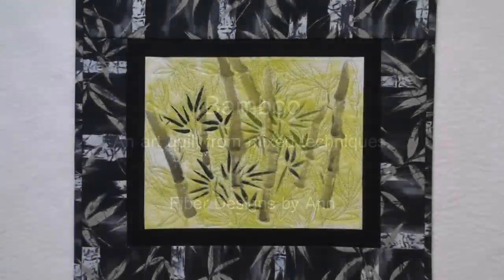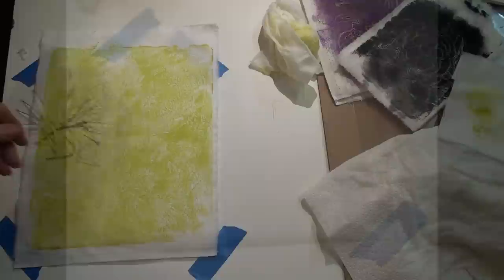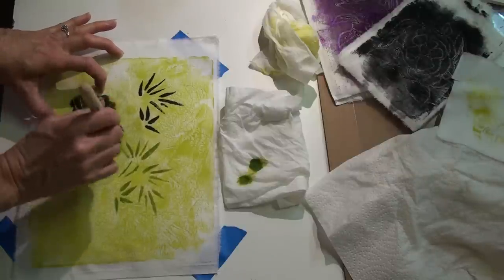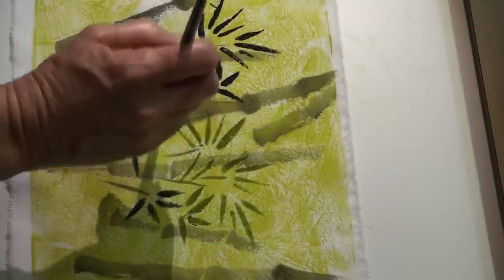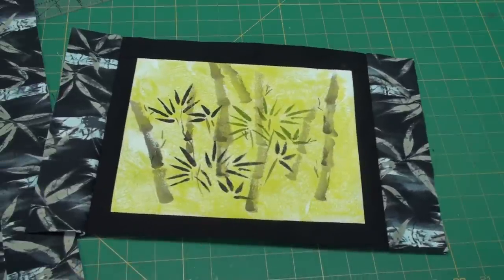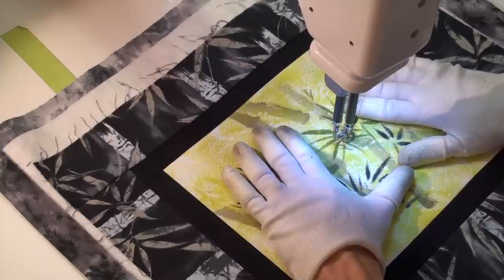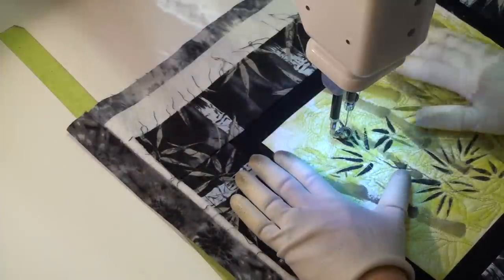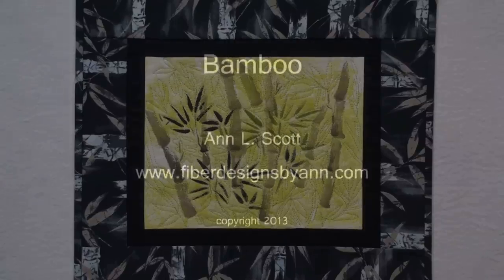Bamboo - Making a small art quilt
A small art quilt made using a Gelli Arts Gel Printing Plate, a homemade stencil, a Chinese paint brush, and acrylic paint.

Some of the Supplies -
*Gelli Arts Gel Print Plate
*Stencil Plastic
*Stencil Brushes
*Acrylic paints
*Chinese Brush
*White 100% cotton
*Quilters Dream Batting
*Spray Baste